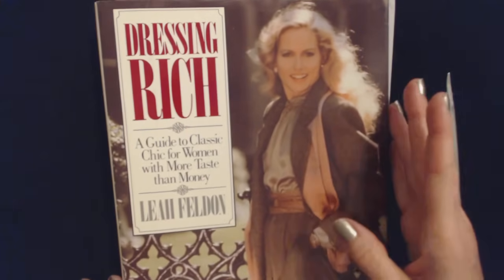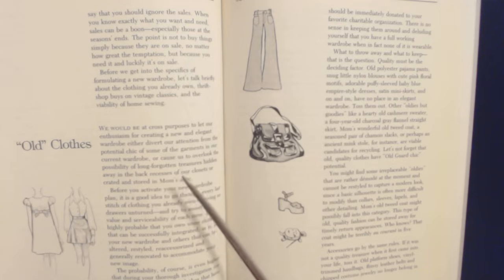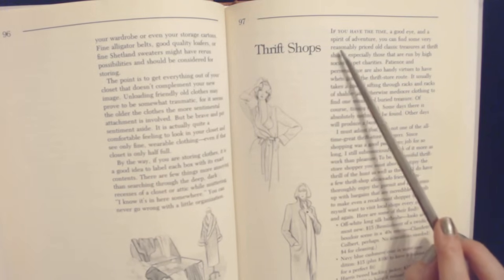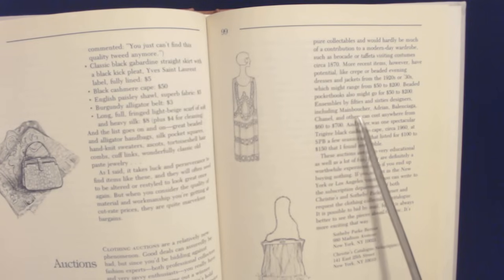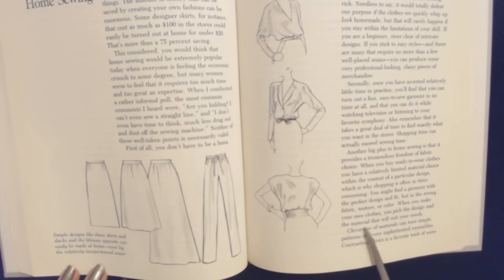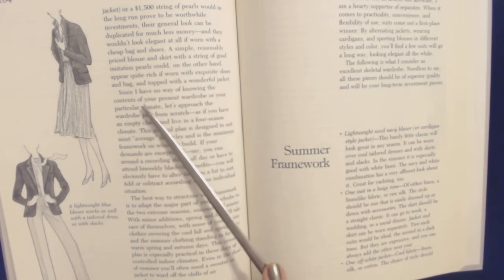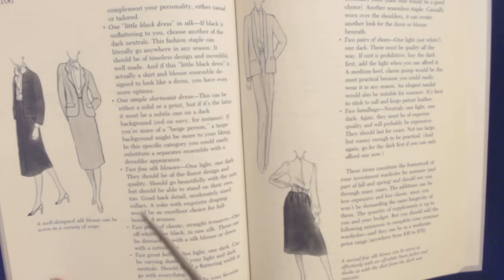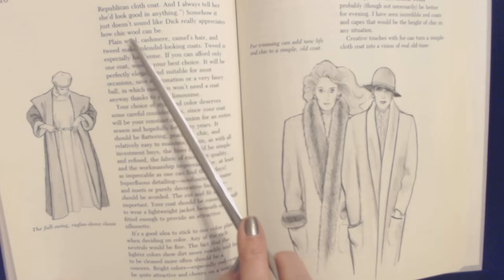ASMR Super-Soft Whisper Reading ~ Fashion Advice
This is a super-soft reading, meaning that it's going to be quiet, and that is deliberate. You may not be able to make out everything I'm saying.

In this video, we'll read some nifty stuff on dressing chic on a budget.